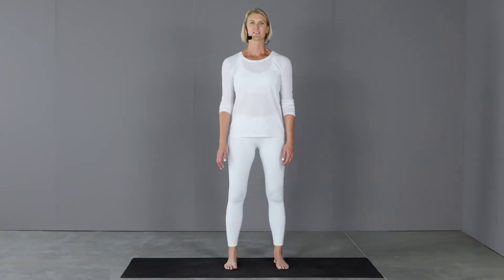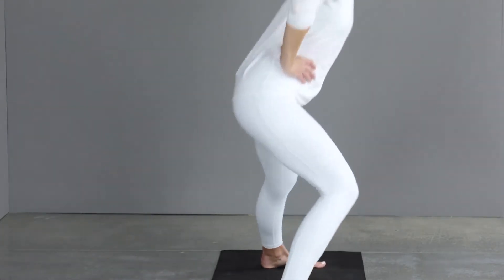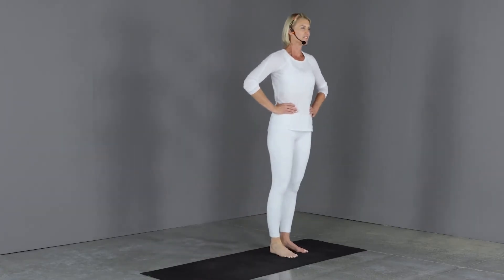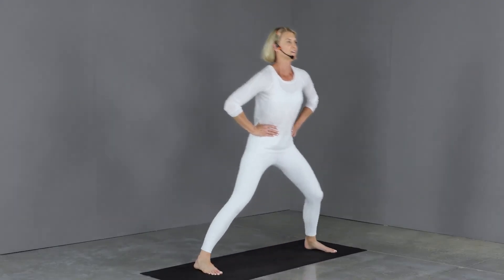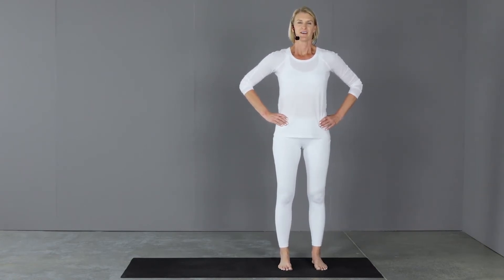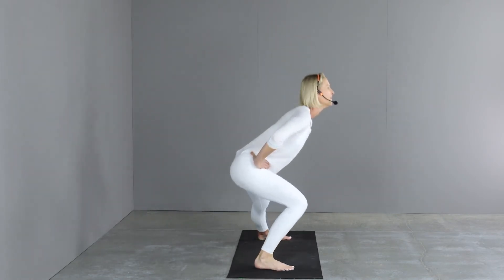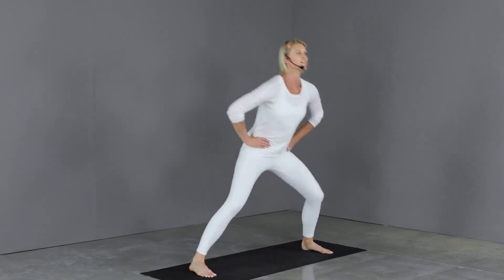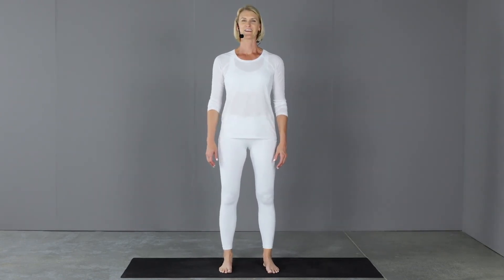Lateral Lunges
This video is part of Phzio's MSK360 program. MSK360 provides education and preventative exercise in order to keep employees healthy, happy, and strong.